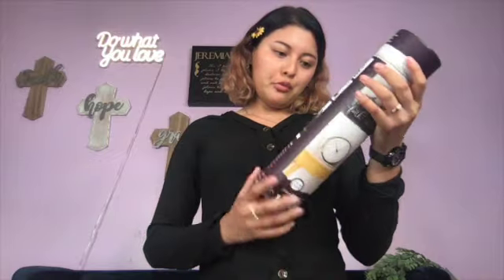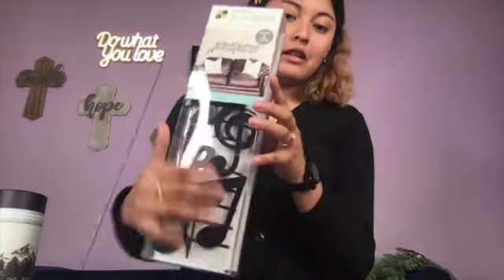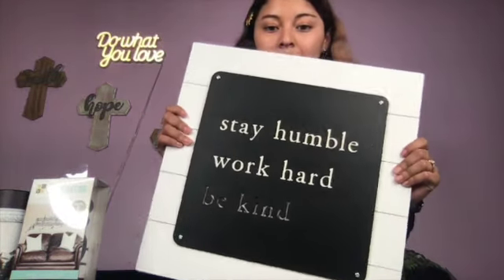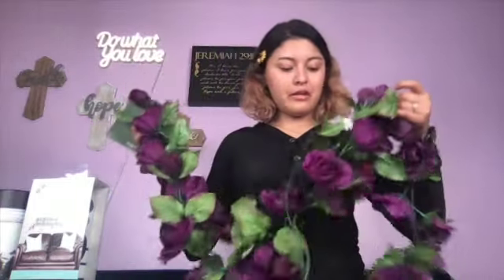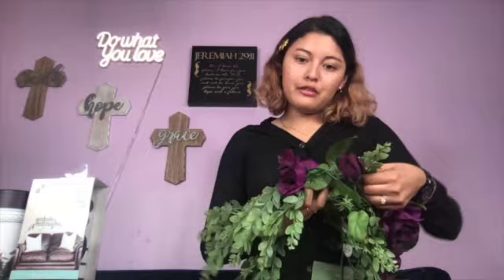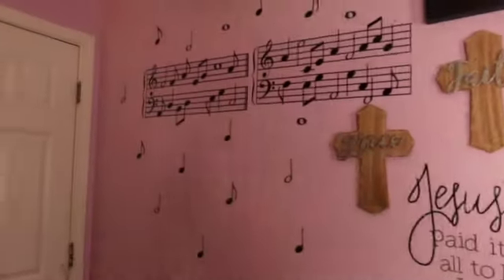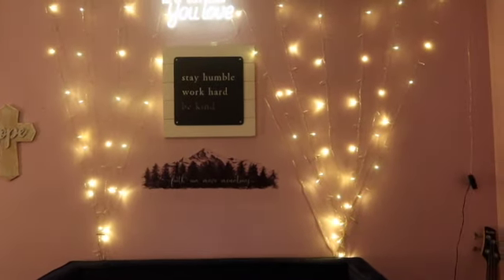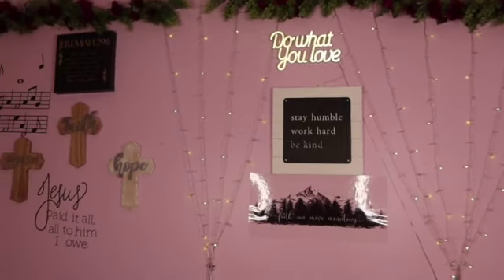DIY WALL DECOR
This video is about DIY WALL DECOR HOPEYOU GUYS LIKE IT.
THE ITEMS THAT I BOUGHT WERE FROM HOBBY LOBBY
EXPECT THE NEON SIGN AND THE LIGHT DROPS